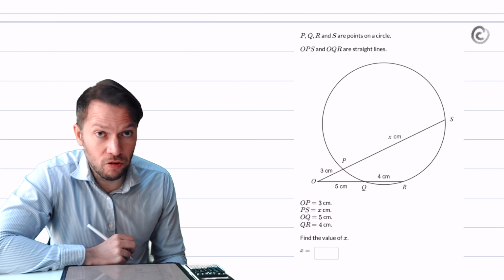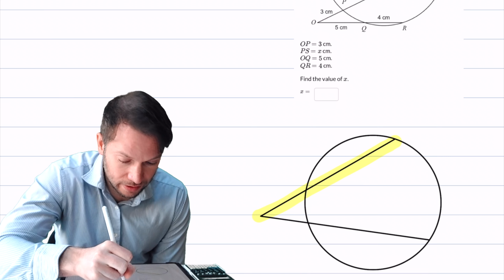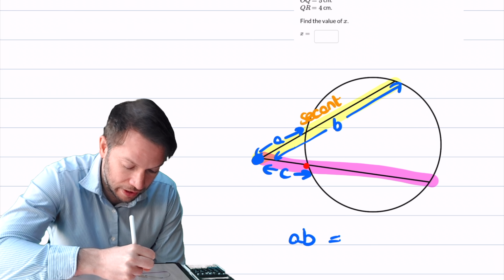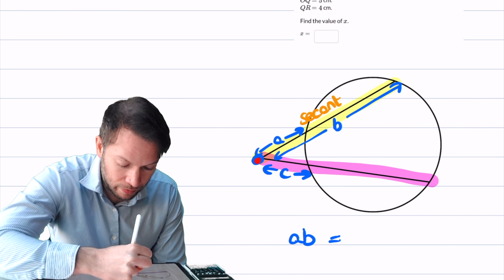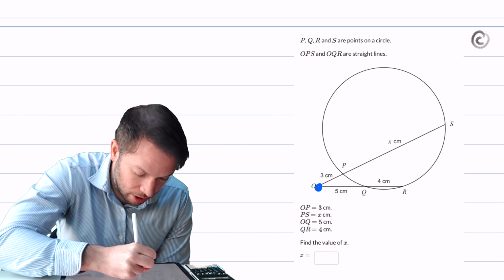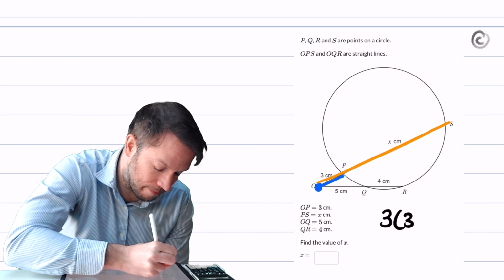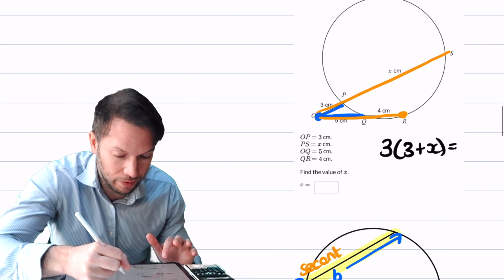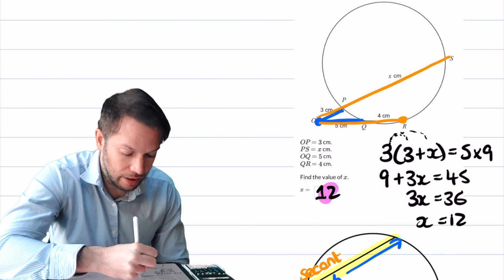Use the intersecting secant theorem to form and solve a linear equation (443d)